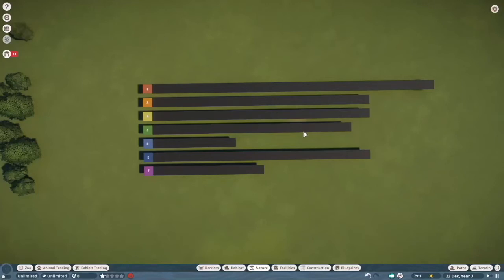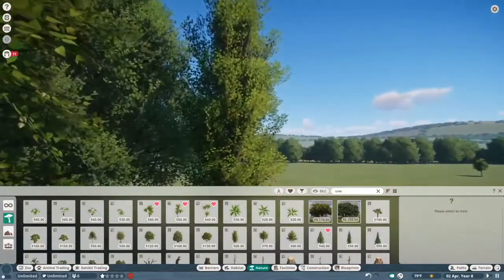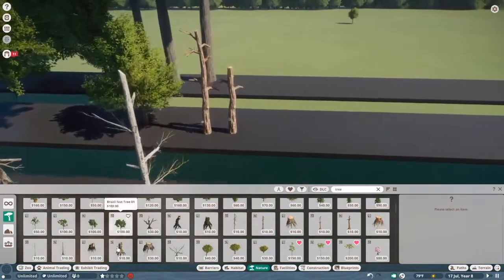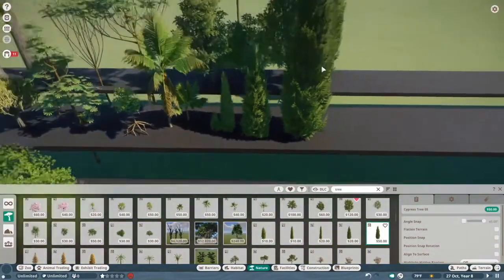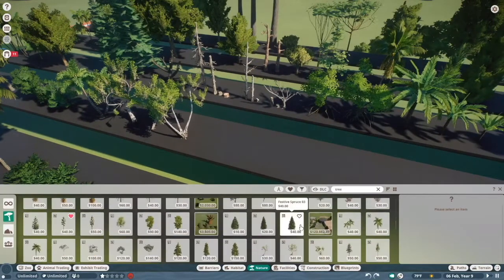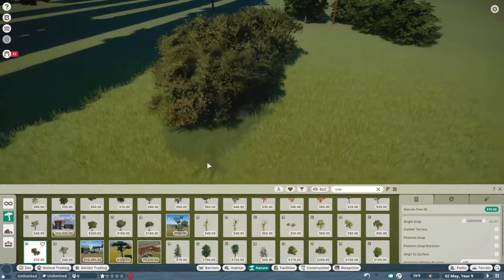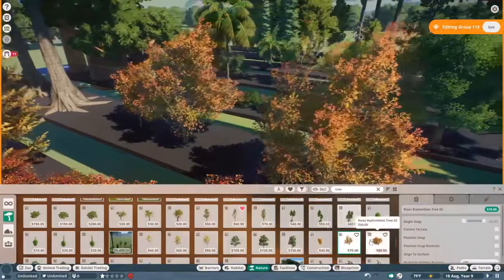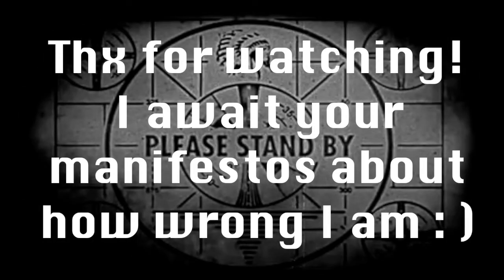TREE TIERLIST! l Planet Zoo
Today we're taking a quick break from our projects to do something I've been meaning to get around to. Ranking all of the Trees in Planet Zoo!! Let me know you'd like to see more if this kind of content.